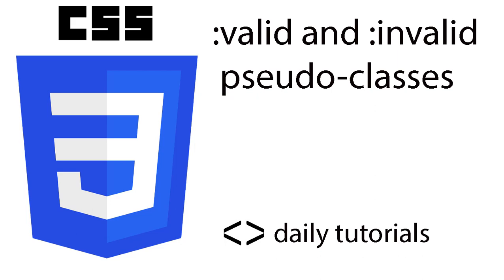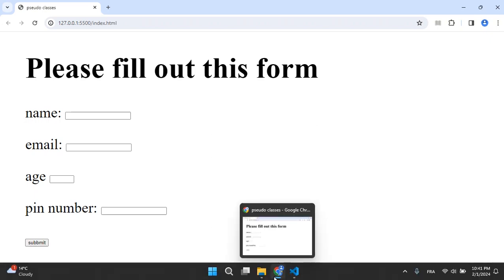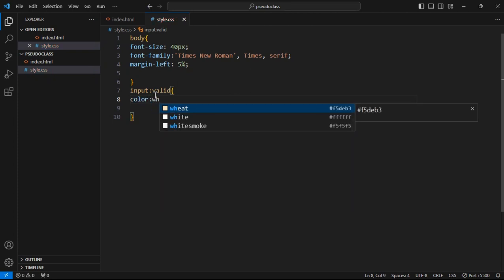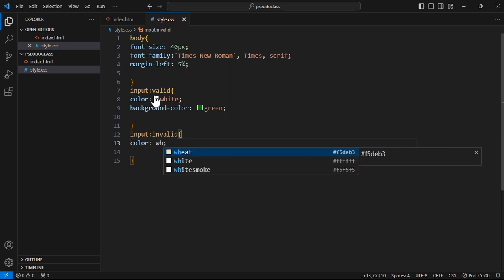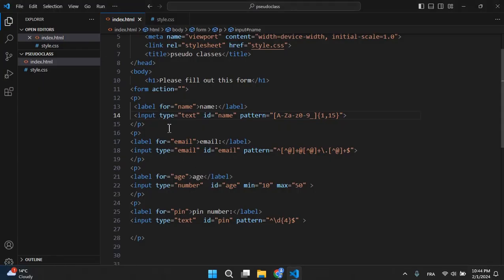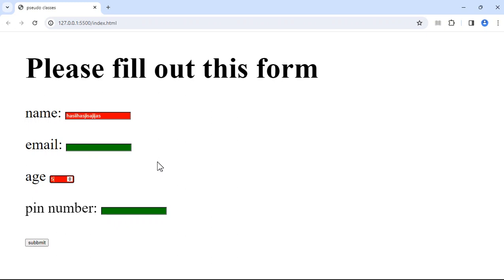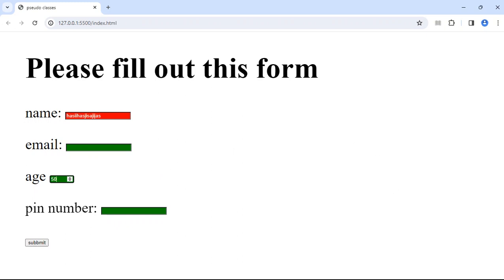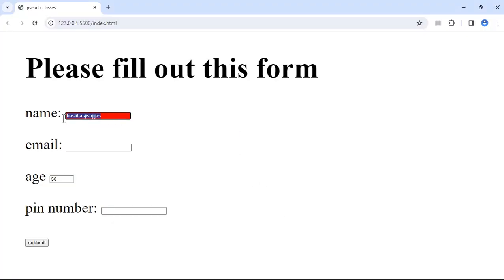CSS Style form elements ( valid and invalid pseudo classes )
Optional fields with empty values are valid by default. Obviously, if user input satisfies the constraints of the field, it exists in a valid state.